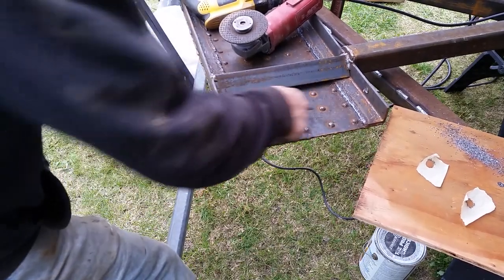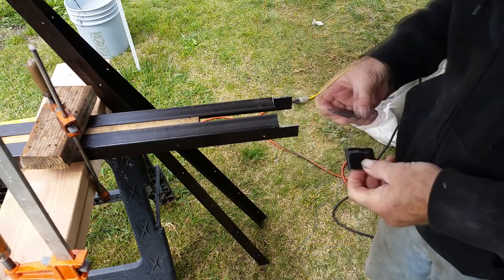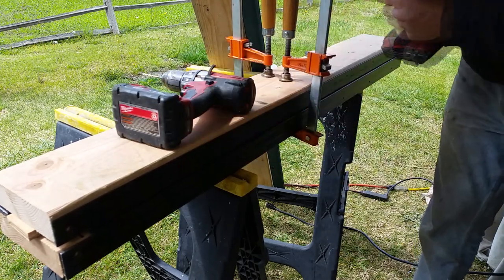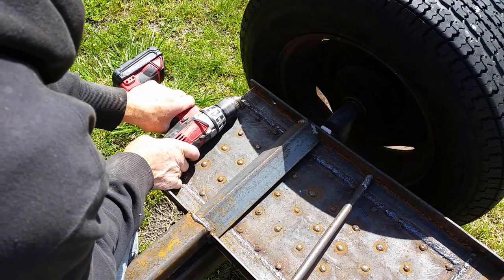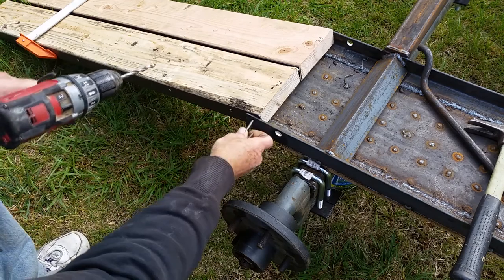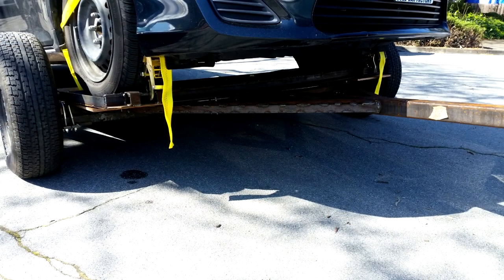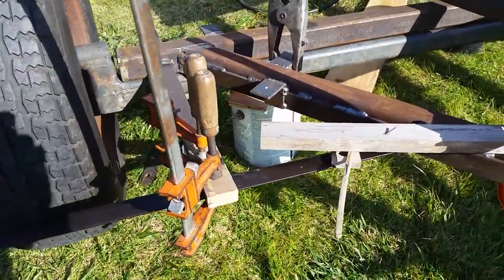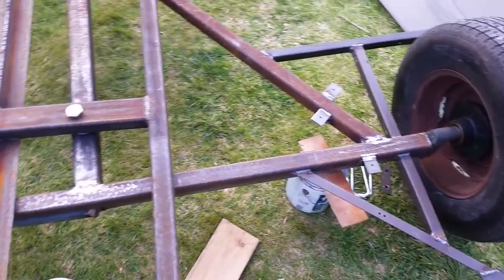DIY Pivoting Car Dolly Trailer, part 3 - DG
This is part 3 of my car dolly build video.